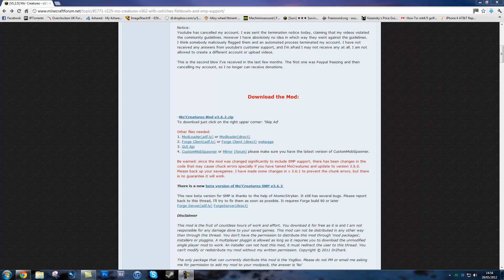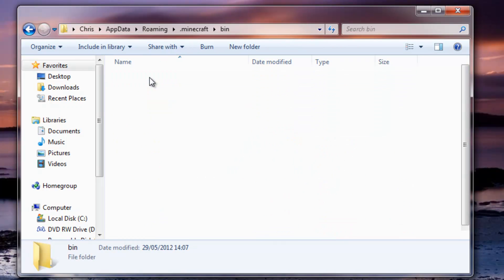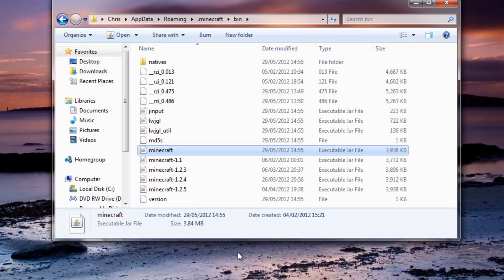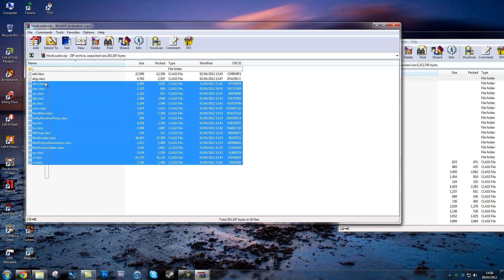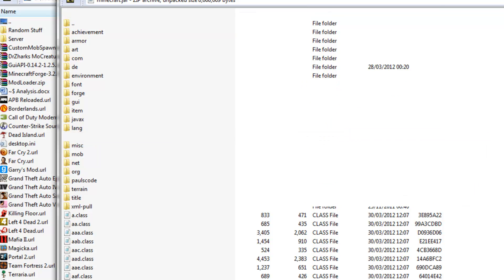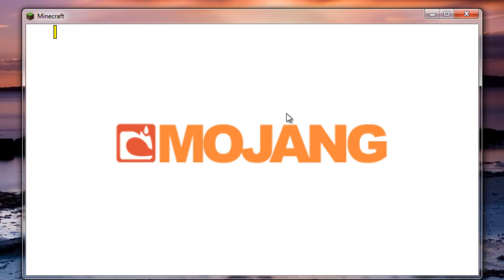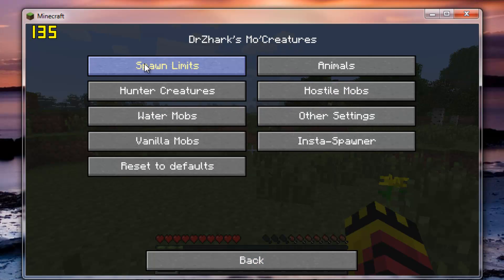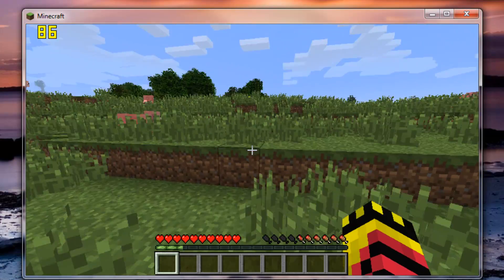Tutorial, How to Install DrZharks's Mo'Creatures Mod on Minecraft 1.2.5+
L15T3R, How to install the mo creatures mod on minecraft 1.2.5 onwards, this is a step by step guide on how to install it into your own minecraft.
Hope this helps and enjoy!